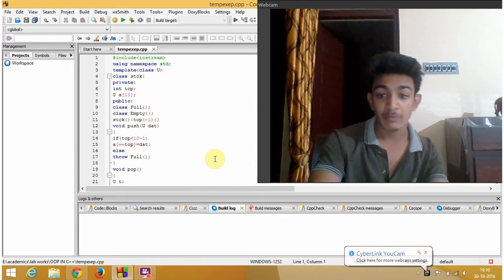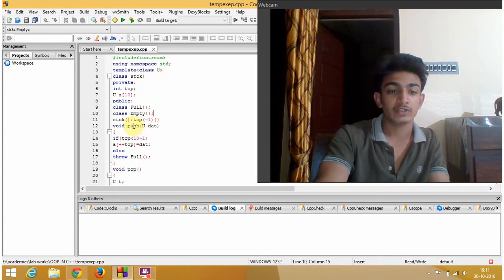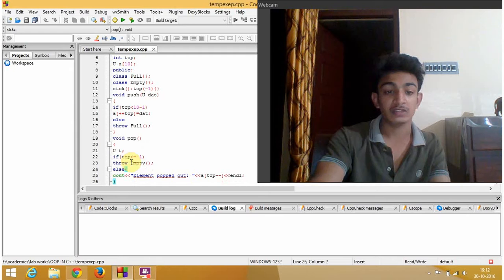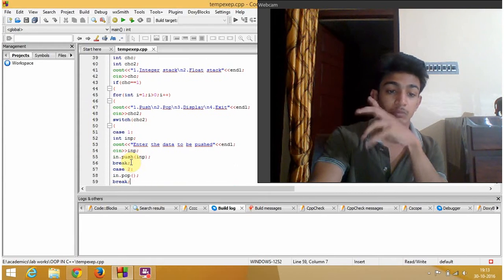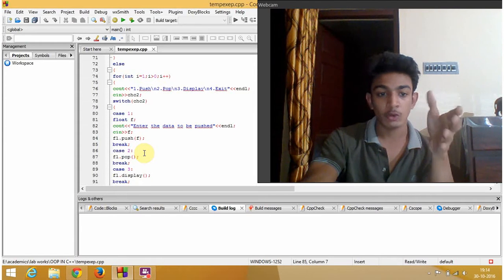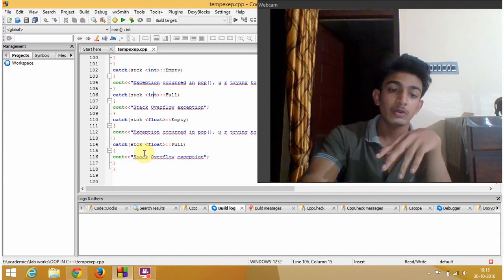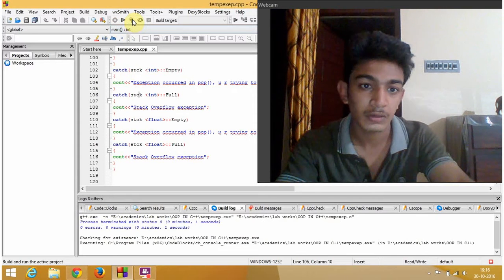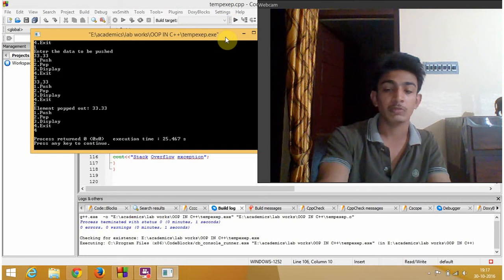OBJECT ORIENTED LAB IN C++ EX NO: 10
The program to show the use of templates and exceptions